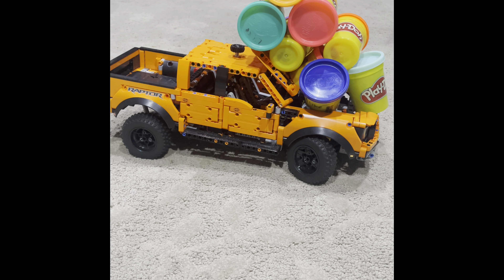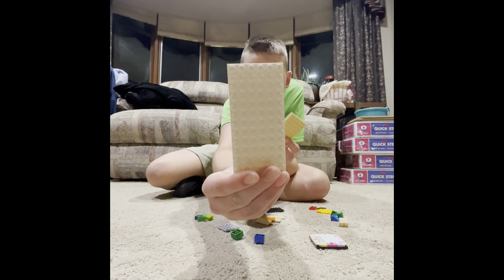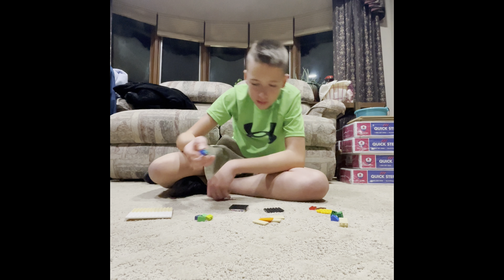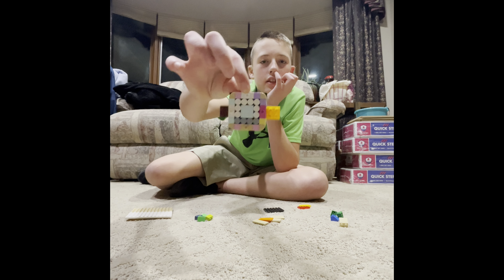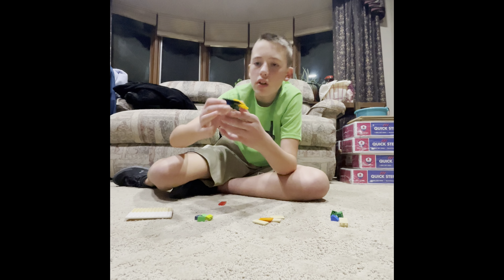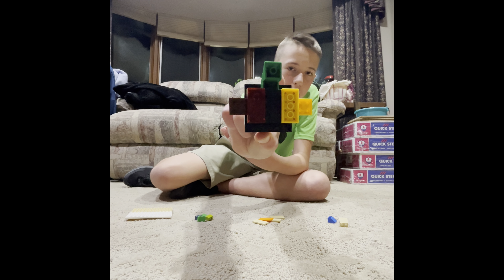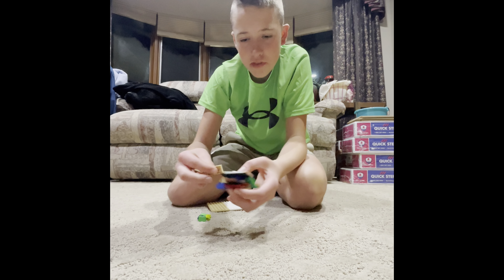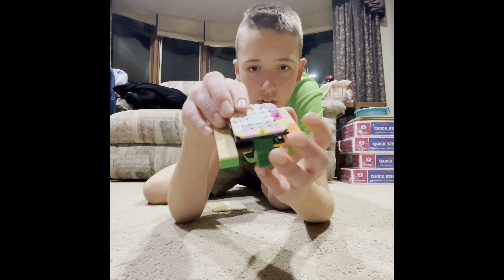How to build a picnic table step by step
Step by step how to build a picnic table with legos